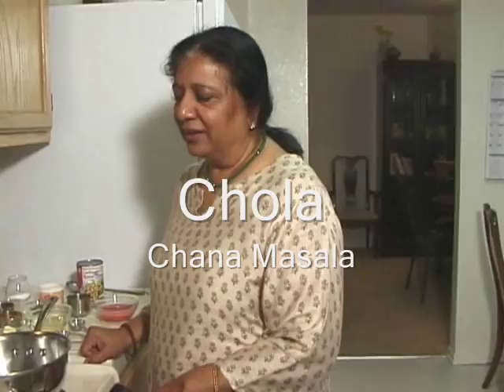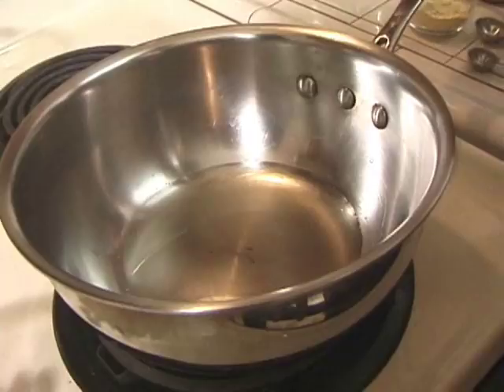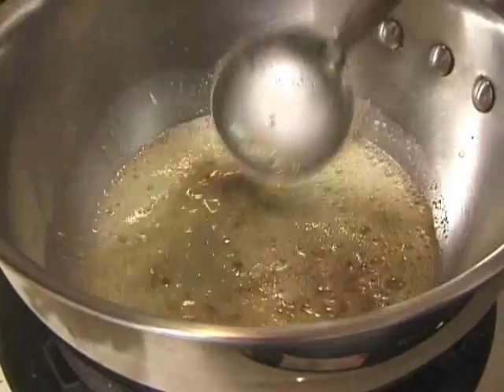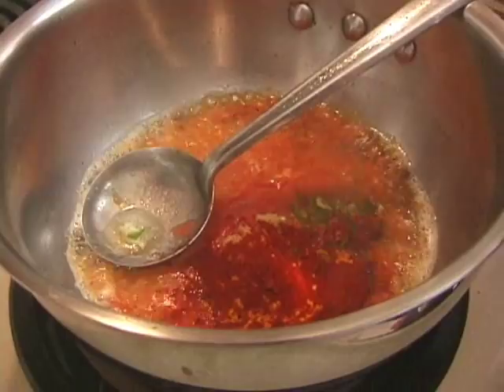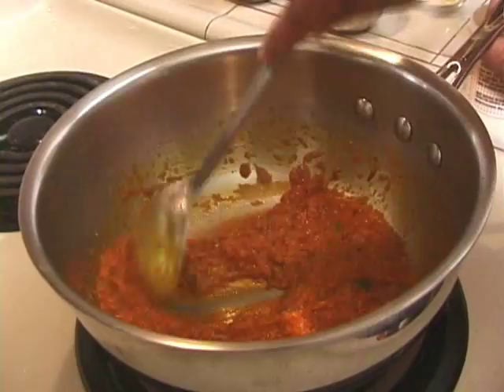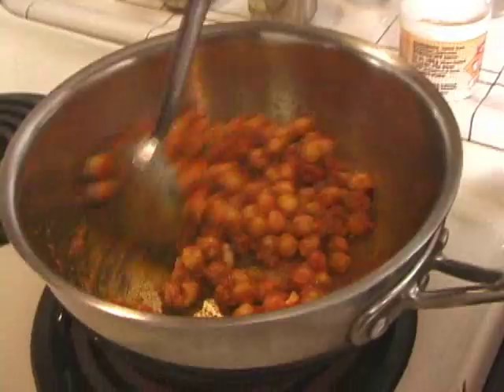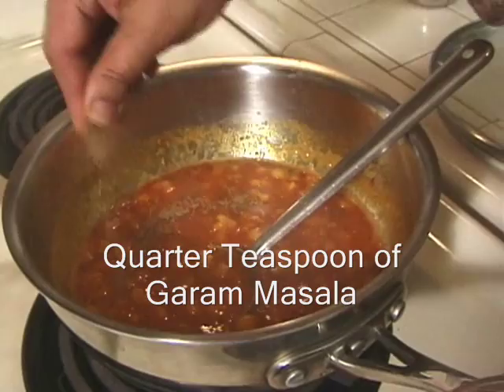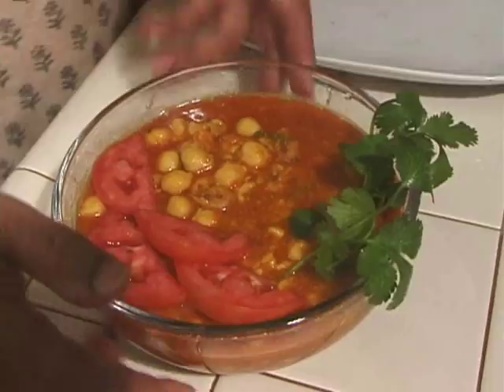Chole Chana Masala Recipe | How to Make Chole Chana Masala by Manjula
Ingredients:
1 15 oz can of chickpeas (Kabuli chana, Garbanzo beans)
3 tablespoons oil
Pinch of Asafetida (Hing)
1 teaspoon Cumin seeds (Jeera)
1 tablespoon Gram flour (Besan)
1 large Tomato
1 teaspoon Ginger Paste
1 Green Chili
2 teaspoons coriander powder (Dhania)
1/2 teaspoon turmeric (Haldi)
1/2 teaspoon Cayenne Pepper
1 teaspoon salt (Adjust to Taste)
1/4 teaspoon Garam Masala
1 teaspoon chopped Cilantro (hara dhania)
Thinly sliced Tomatoes for garnish